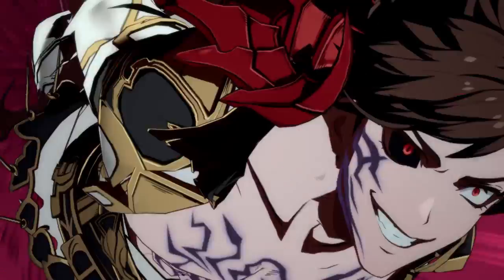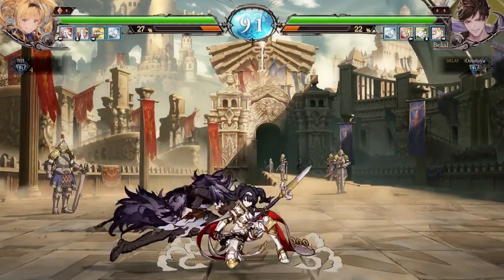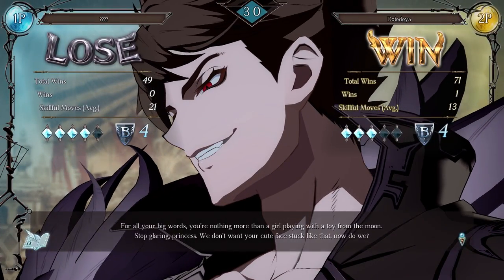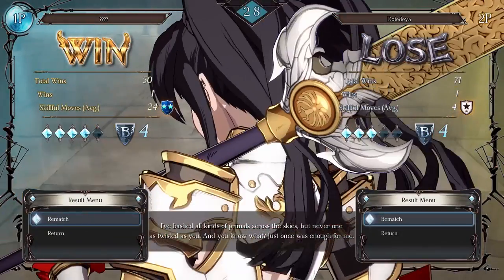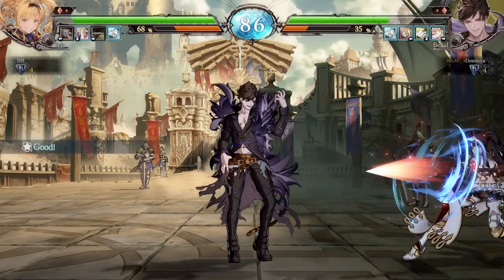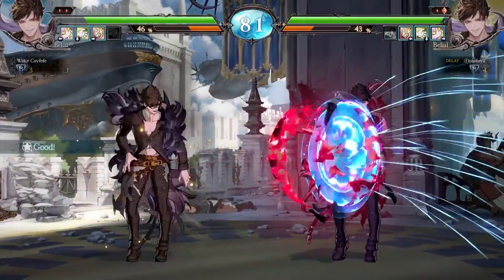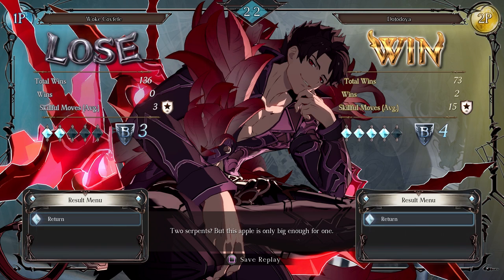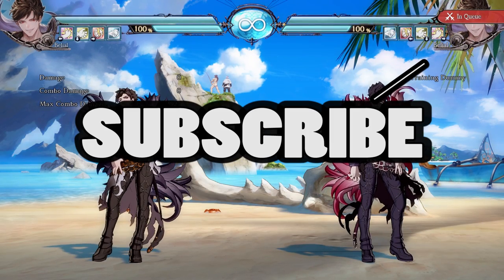This NEW DLC Character Counters EVERYTHING!! | GBVS Belial Ranked Matches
THAT SUPER HURTS!! Granblue fantasy versus or GBVS for short is finally back with season 2 and with a new season comes new dlc characters! Today we will be taking another look at the new character Belial, and how he does against the rest of the granblue roster like Zeta... oh